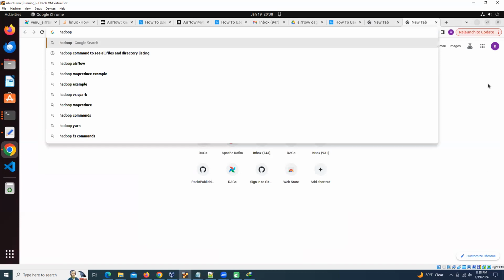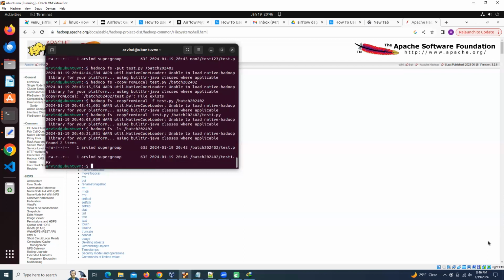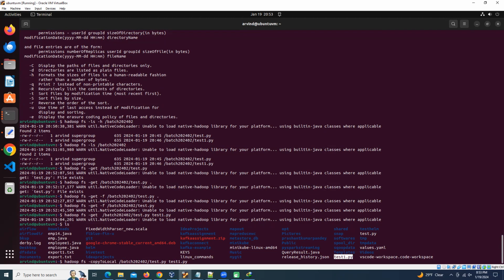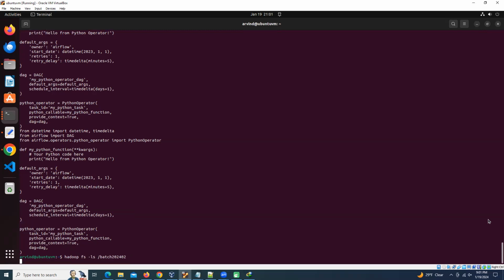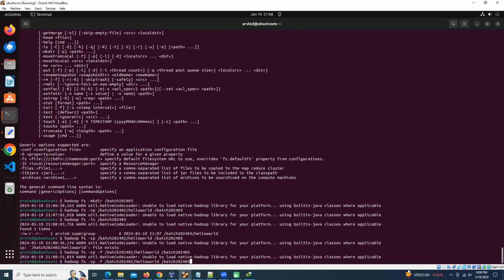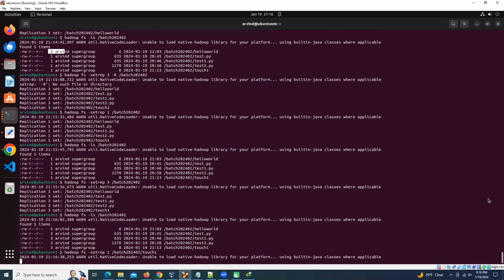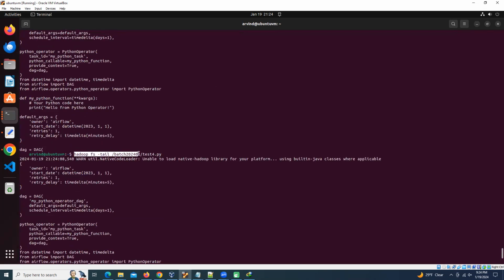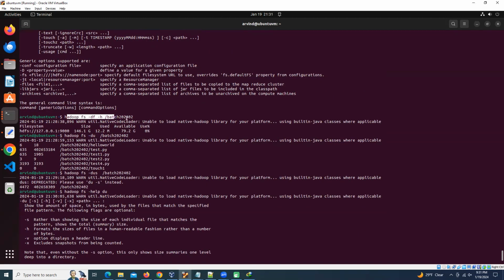hadoop commands session 2